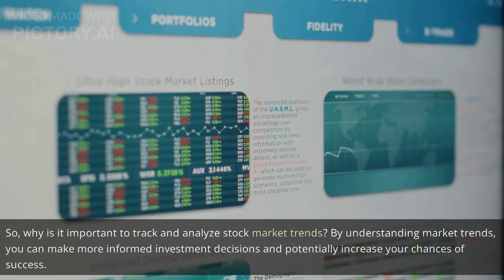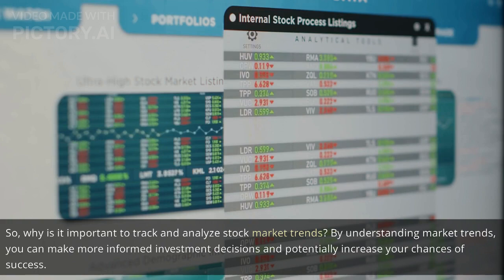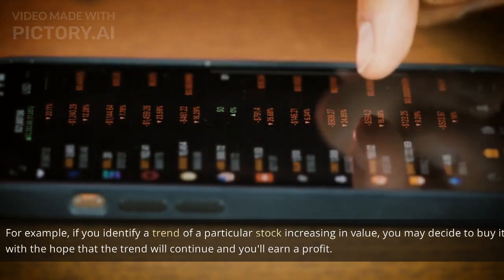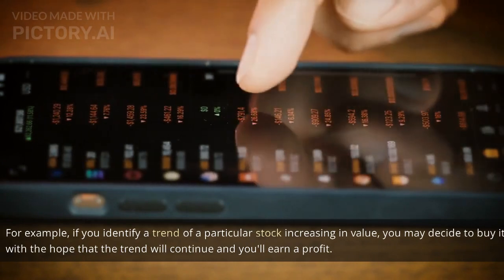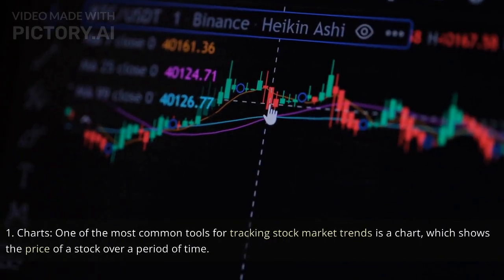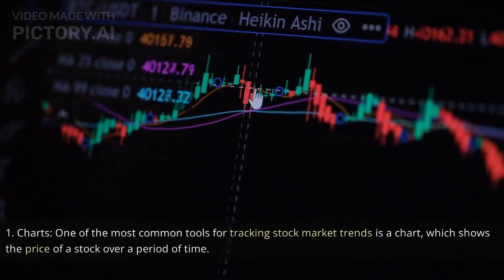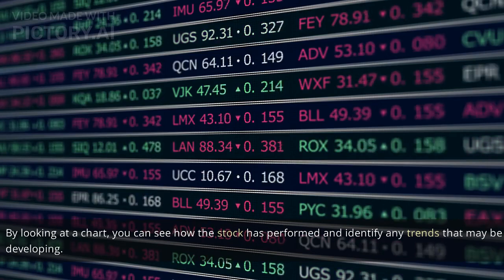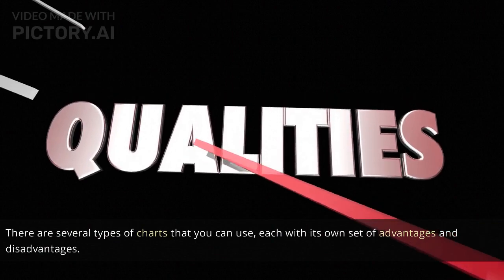"How to Track and Analyze Stock Market Trends Like a pro"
In this video, you'll learn how to track and analyze stock market trends like a pro. We'll cover the different tools and techniques you can use, including charts, moving averages, trend lines, and technical indicators. By understanding how to track and analyze stock market trends, you can make more informed investment decisions and potentially increase your chances of success. This video is a must-watch for any investor looking to improve their stock market analysis skills.